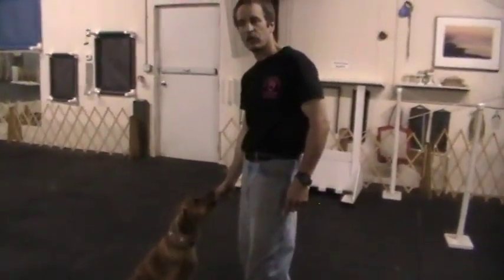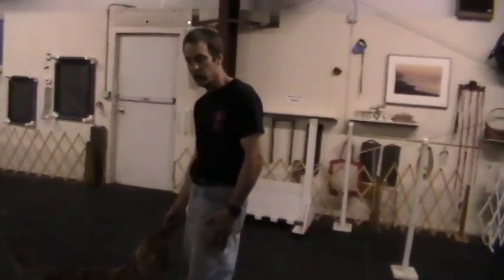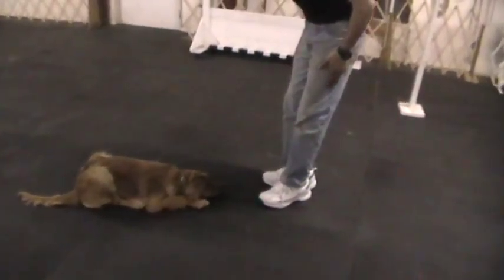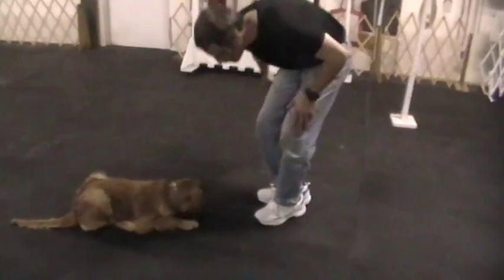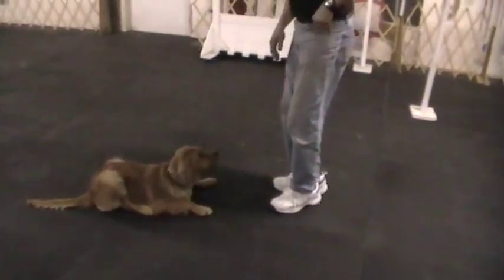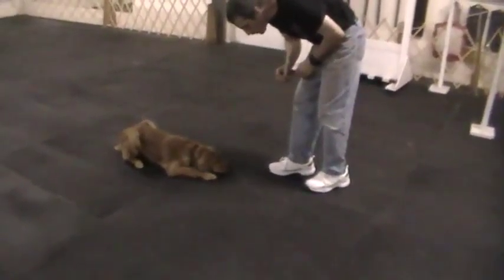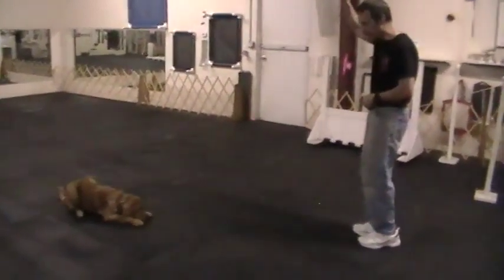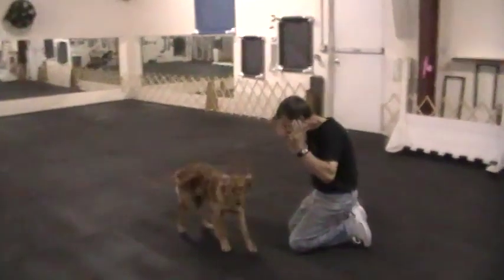Head Down - May 3, 2016